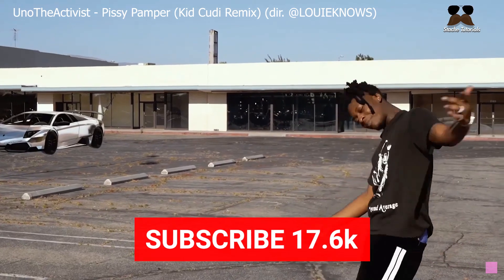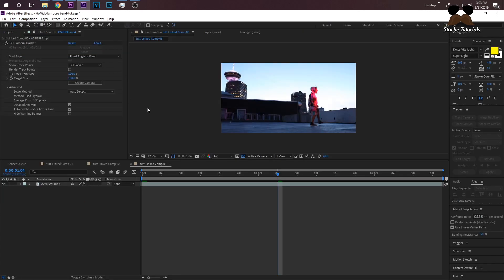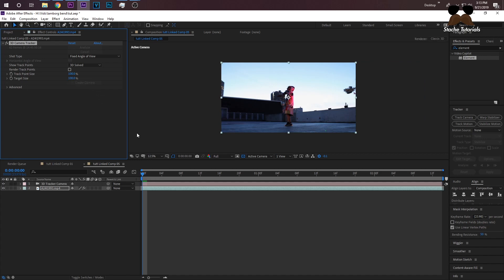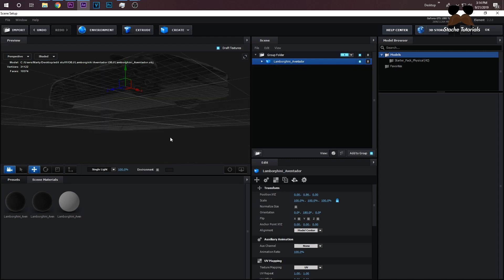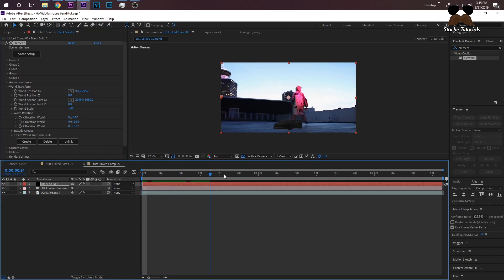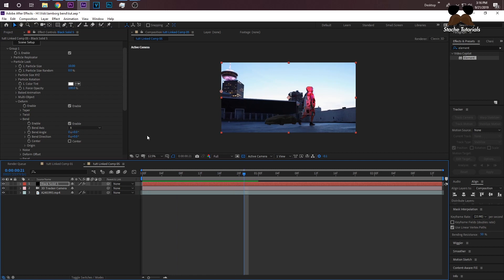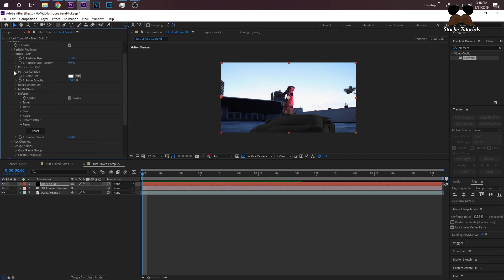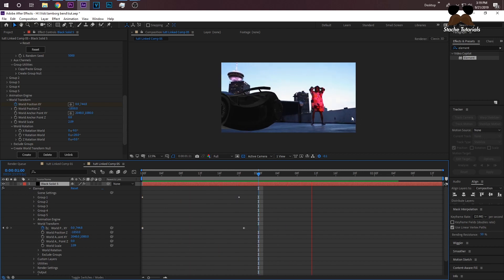Bend A Car in After Effects (Trippy Music Video Effect)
A couple of things I didn't mention. To get a bigger curvature facing upwards change the origin of the curve. To get the car glossy change the environment and reflectivity in Element 3d.

My Gear/The Best Beginner Gear